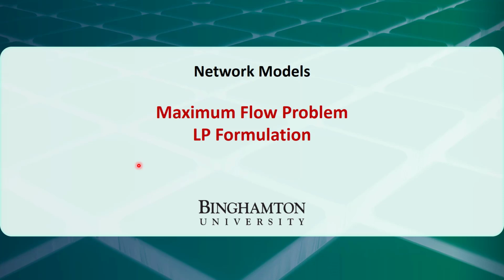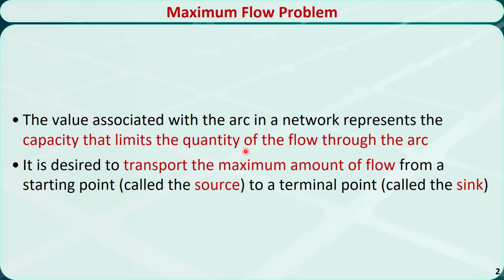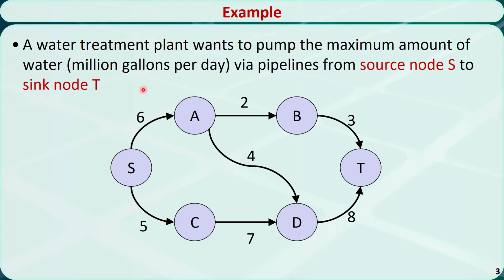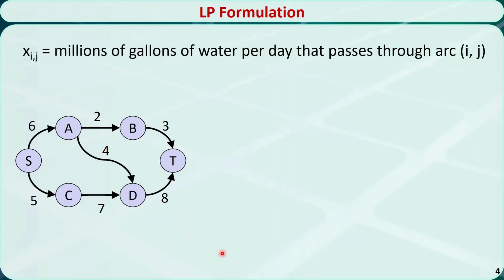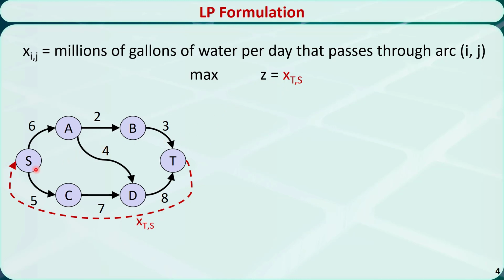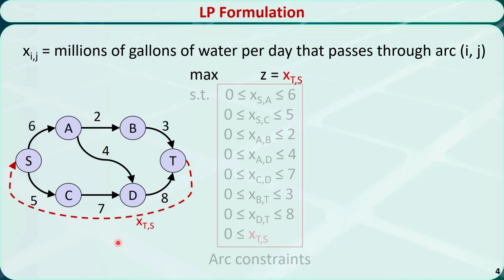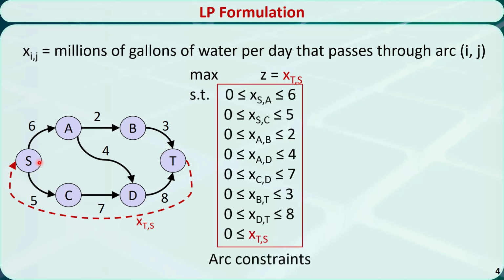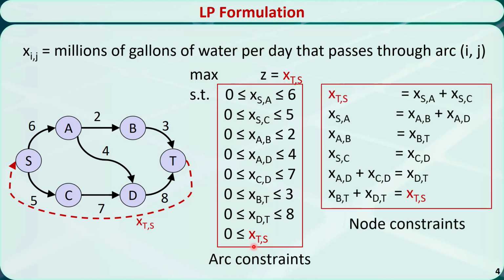Operations Research 08F: Maximum Flow Problem Formulation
In this video, I'll talk about how to formulate a maximum flow LP problem in a network.